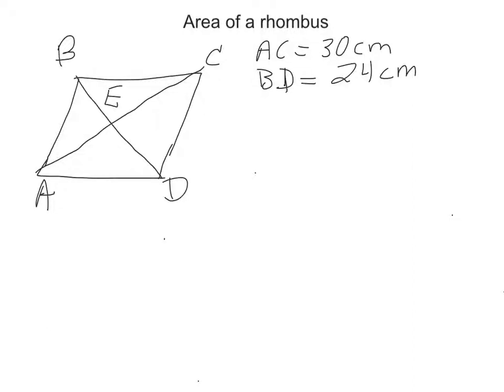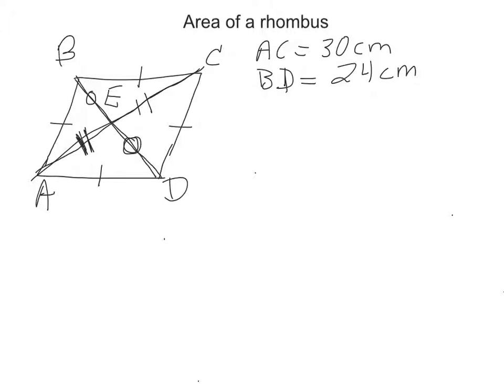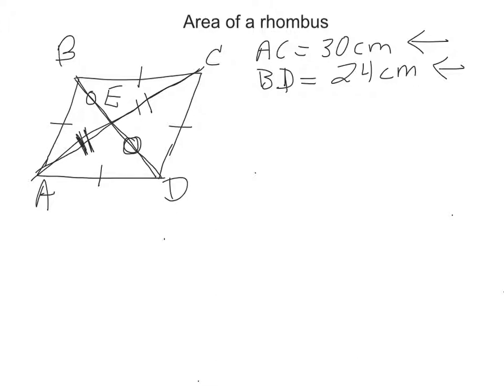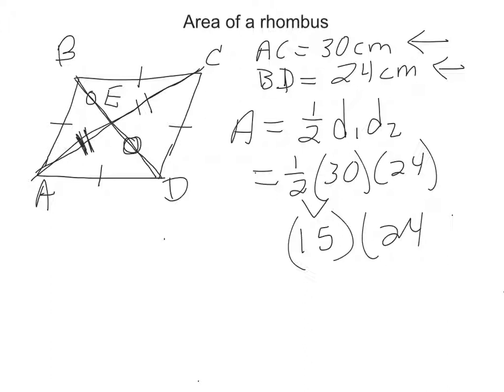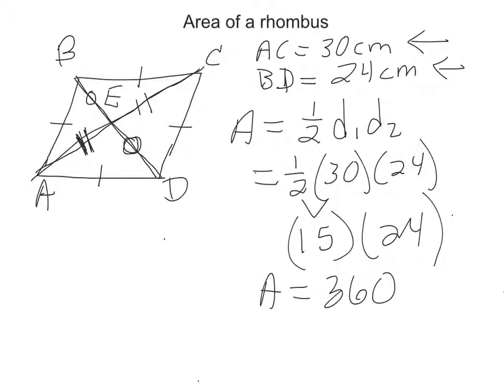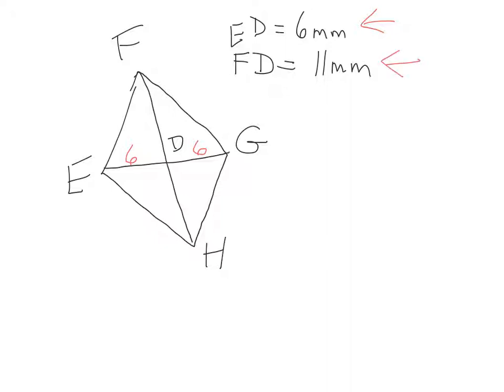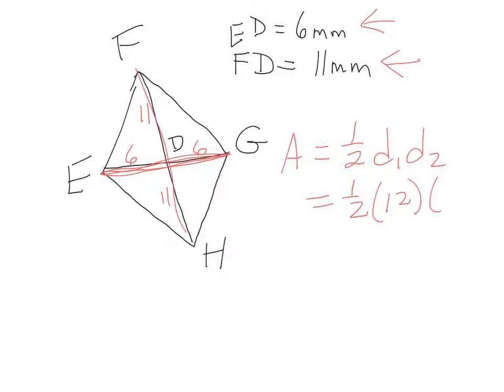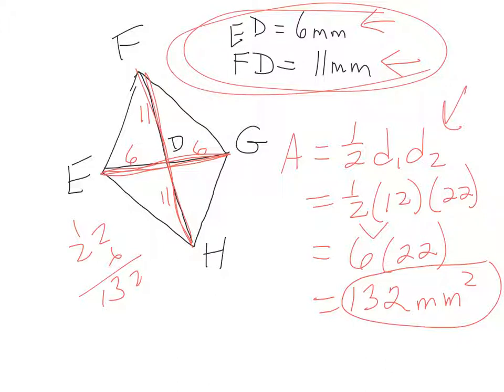area of rhombus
ALEKS topic area of a rhombus